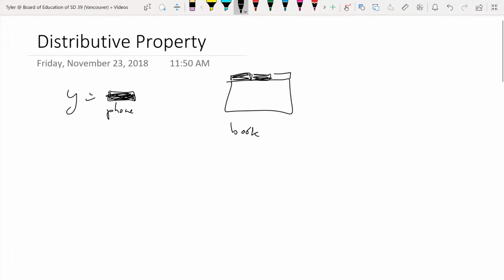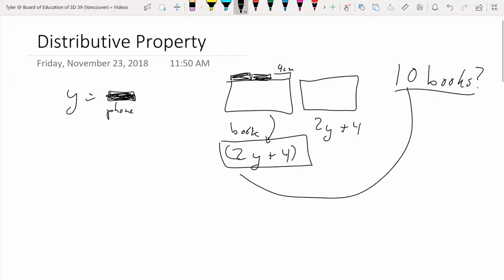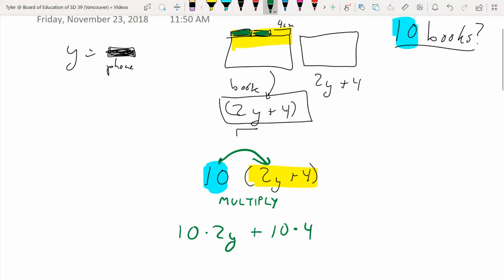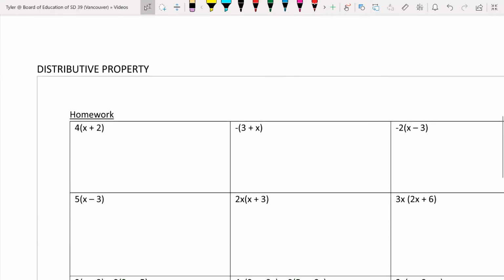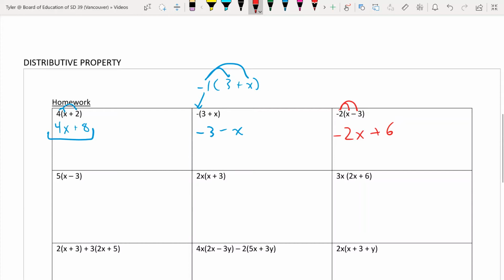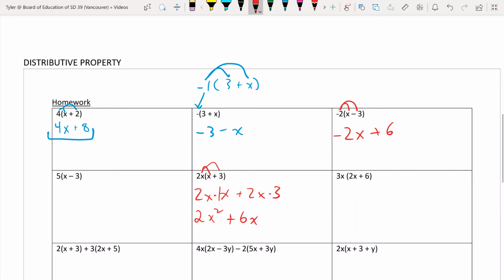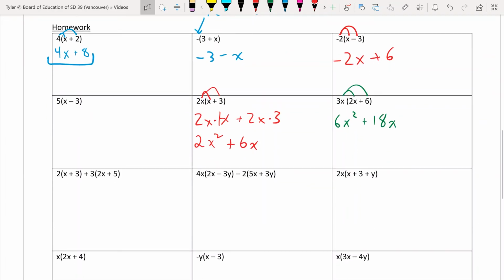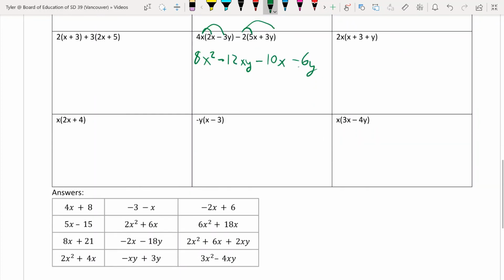9A Polynomials 3 - Distributive Property